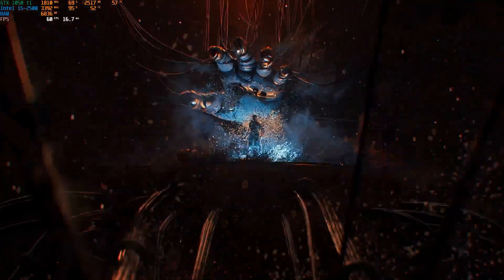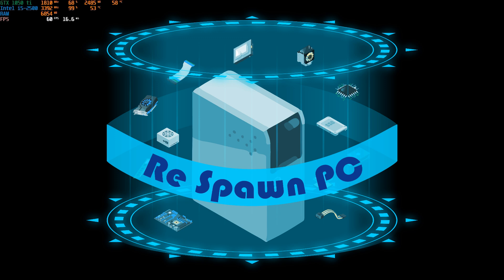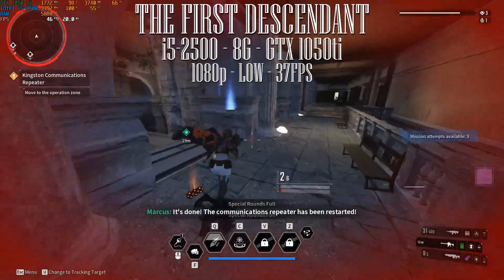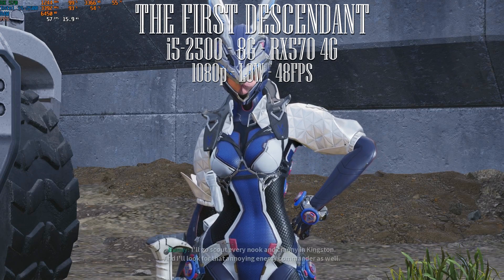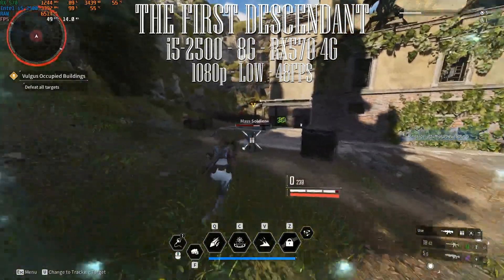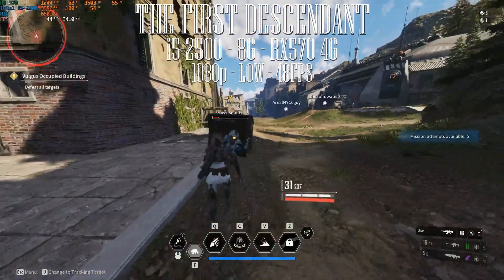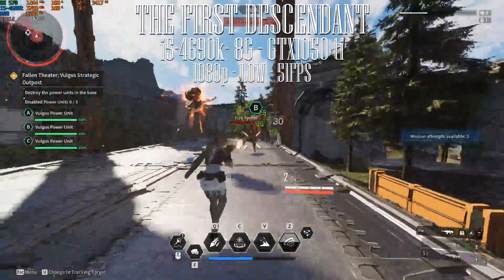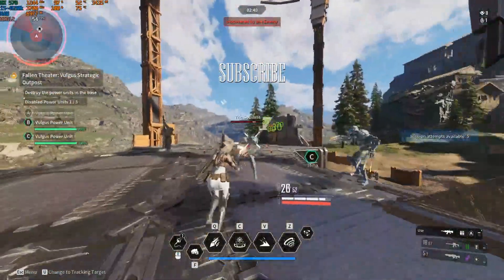The FIRST DESCENDANT PROPOSED MINIMUM REQUIREMENT is a though one CPU is a bottleneck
The First Descendant is out and free to play, it's easy to test if your rig can run it, you just have to download it. But if you wonder, here I try the proposed Minimum Requirement.

i5-3570 or FX8350
8G memory
RX570 or GTX 1050ti
Dx12
50G storage (SSD or HDD unkown)

Chapters:
0:00 Intro
0:41 Disclaimer
1:13 GTX 1050ti
1:59 RX570
3:00 i5-4690k
3:58 conclusion